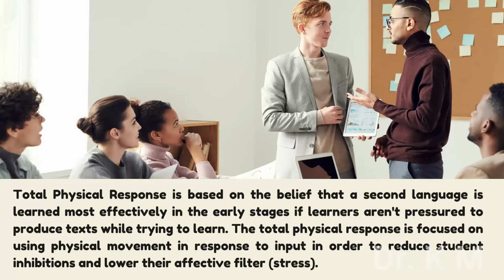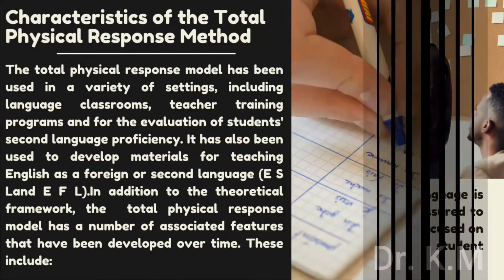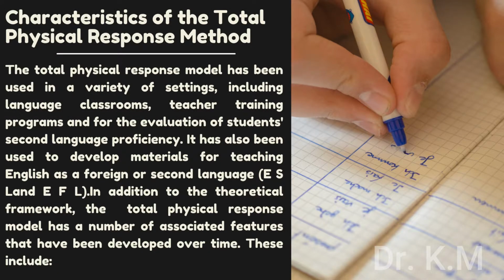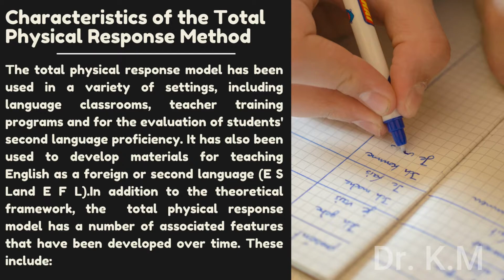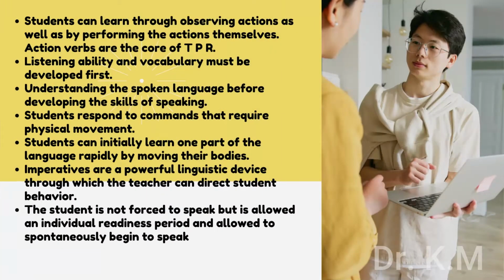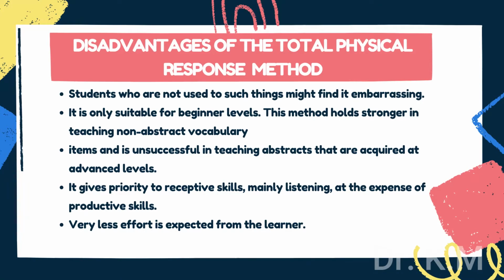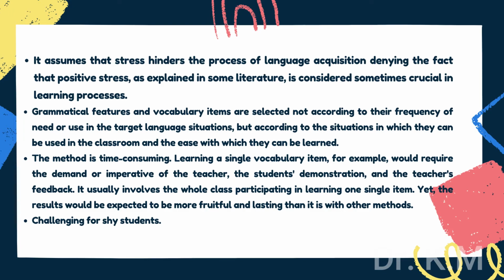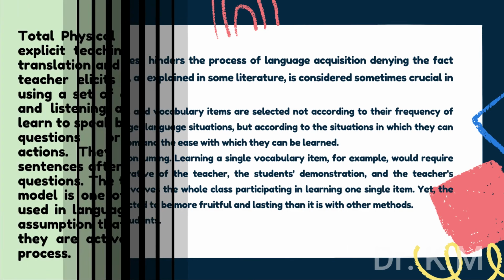The Total Physical Response Teaching Method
This video will teach you how to use the Total Physical Response Teaching Method and the steps to be followed in your classroom. We consider the concepts and the principles governing the teaching-learning situation, and their impact on quality learning. We target the following:
1- define   the principles of the total physical response teaching Method
2- identify the typical techniques of the total physical response teaching
lesson.
3- know the advantages and shortcomings The total physical response method.
May be interested in:
 May be interested in ESP lectures:

| Thanks |

Copyrights © UNIV-ENGLISH